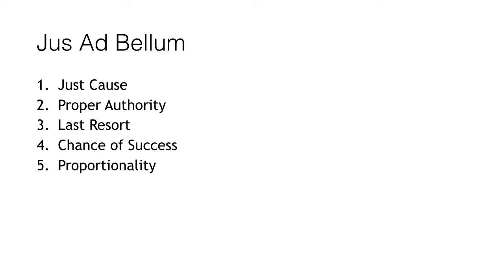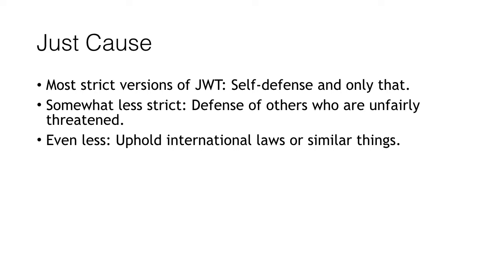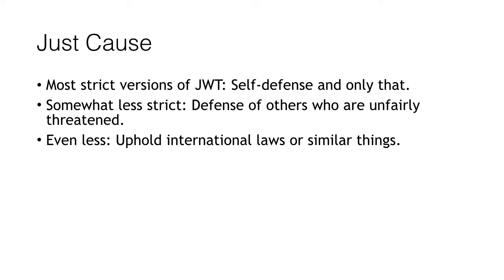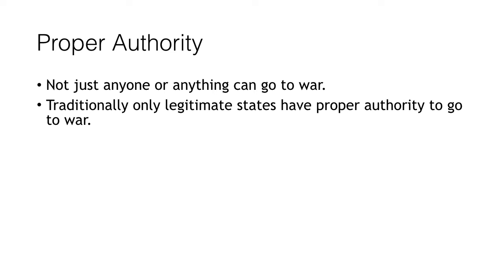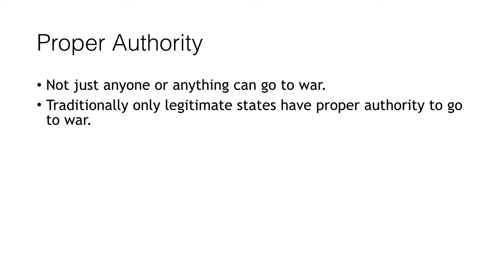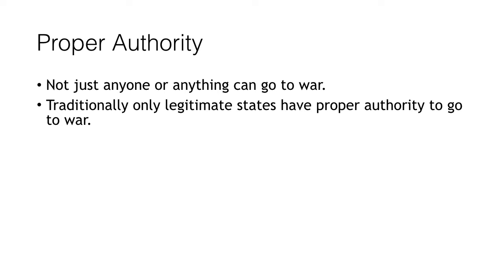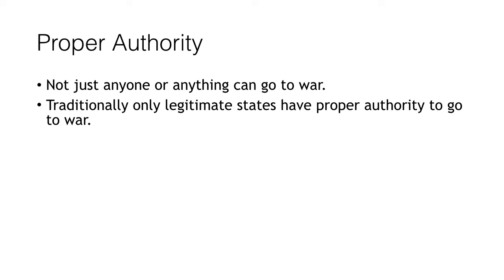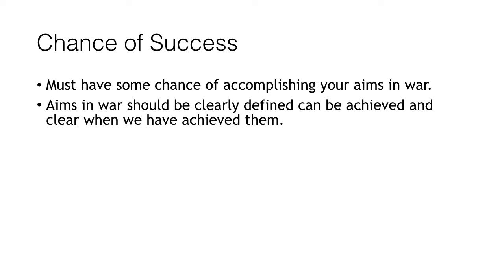Just War Theory 1